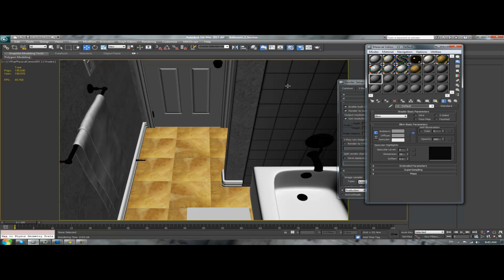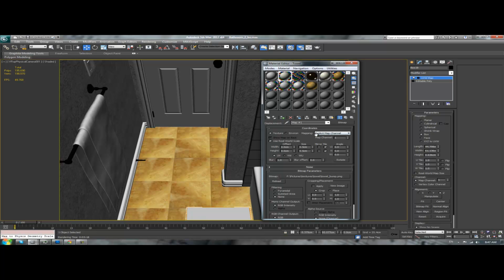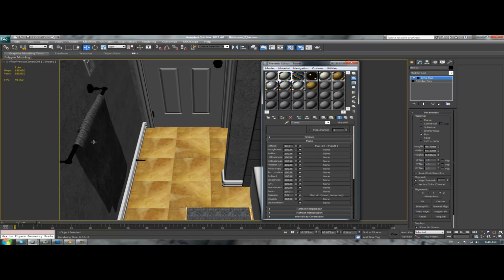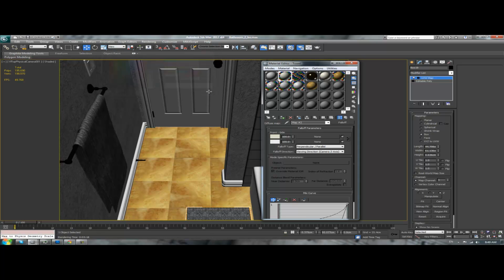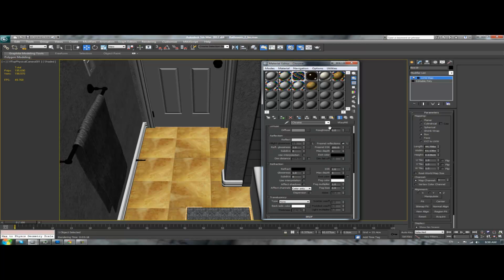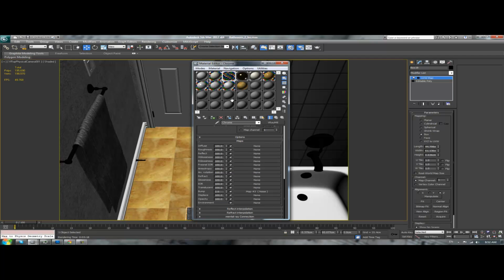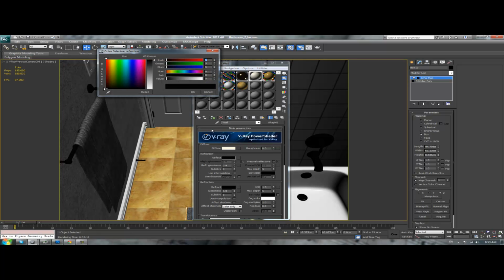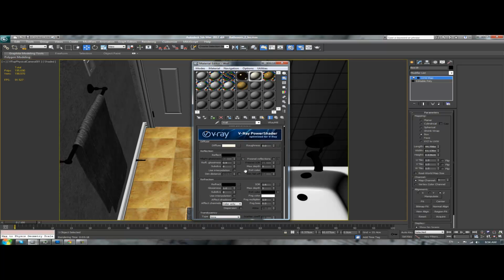3ds Max tutorial - Interior Architectural Design: Bathroom part 42